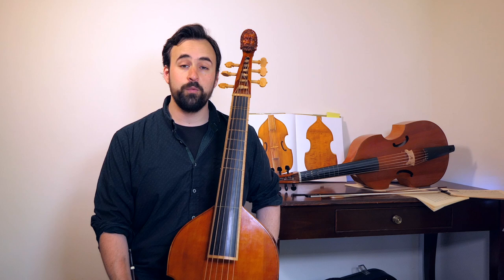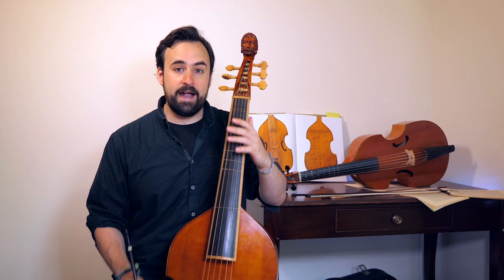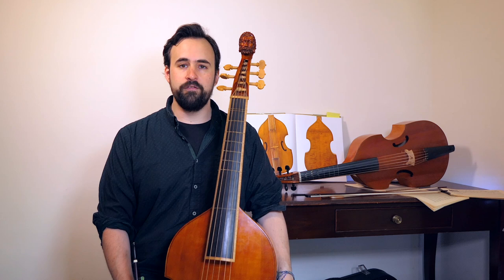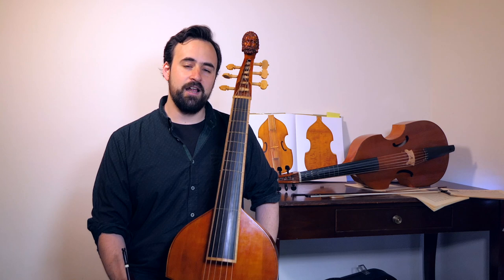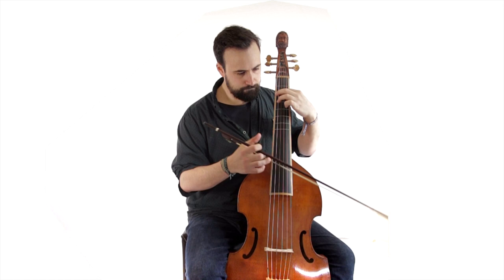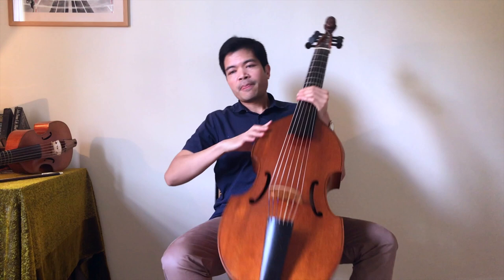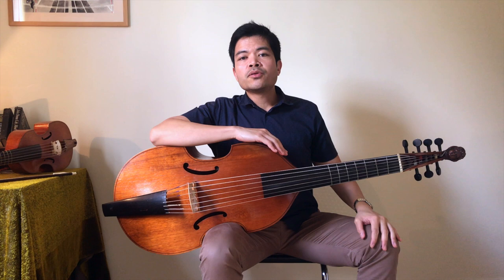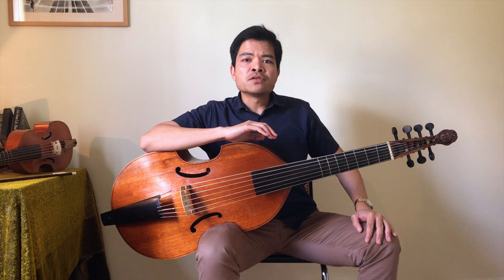Introducing the Instruments: solo music for bass viol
Ibi and Sam introduce the bass viol as a solo instrument